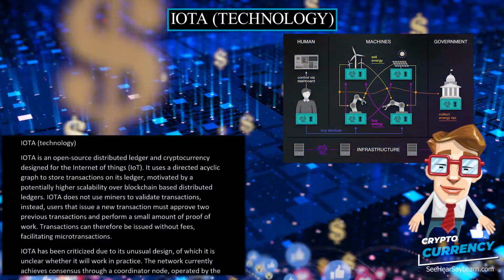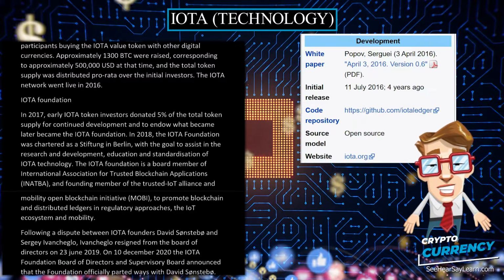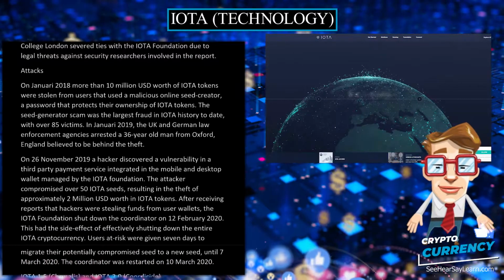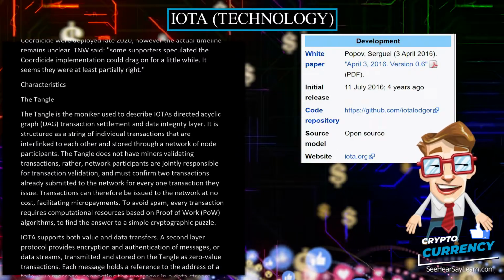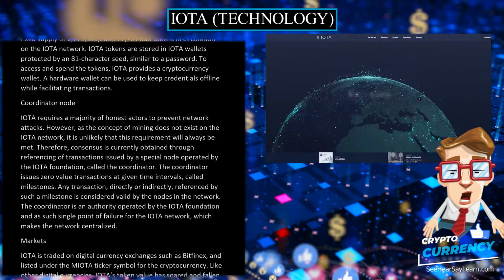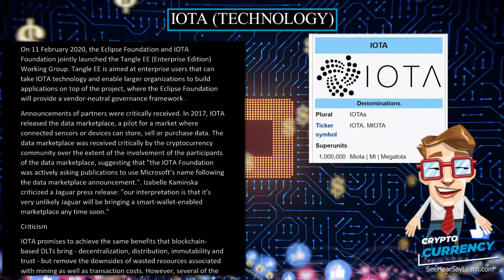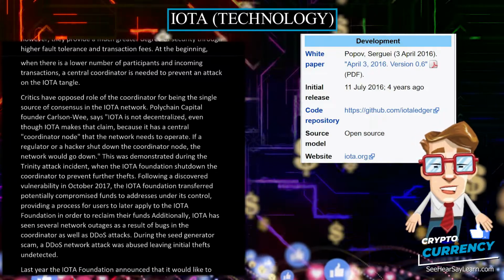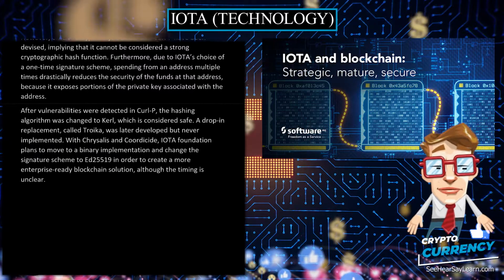IOTA technology 💲 CRYPTOCURRENCY 💲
IOTA is an open-source distributed ledger and cryptocurrency designed for the Internet of things (IoT). It uses a directed acyclic graph to store transactions on its ledger, motivated by a potentially higher scalability over blockchain based distributed ledgers. IOTA does not use miners to validate transactions, instead, users that issue a new transaction must approve two previous transactions and perform a small amount of proof of work. Transactions can therefore be issued without fees, facilitating microtransactions.